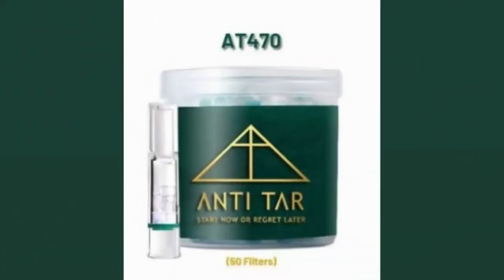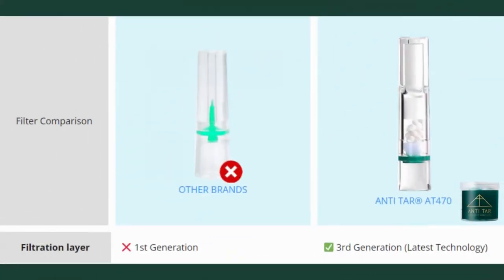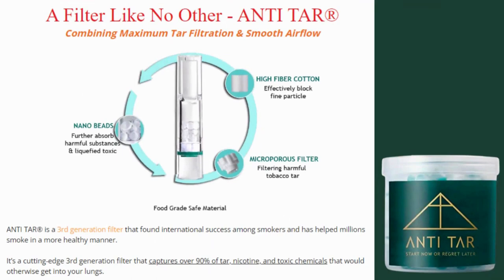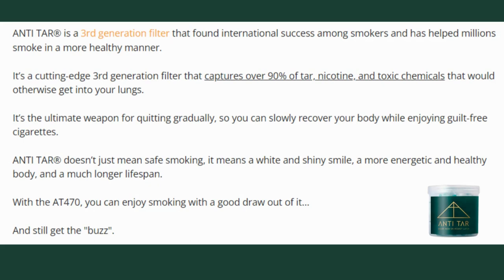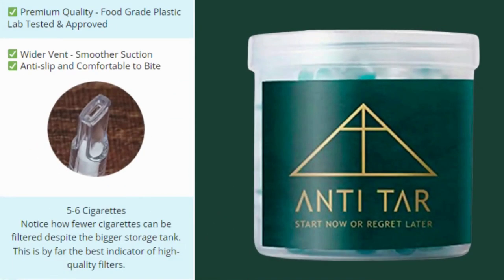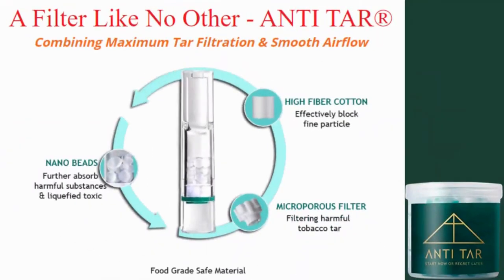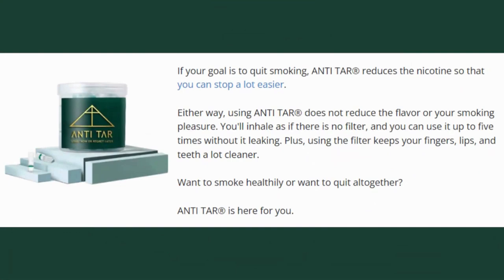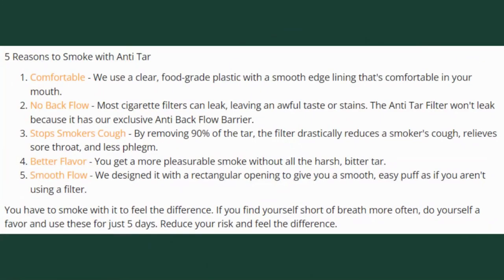ANTI TAR CIGARETTE ((BE CAREFUL)) Anti Tar Filter - Anti Tar Cigarette Review - Anti Tar Reviews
ANTI TAR CIGARETTE
The first thing you need to know about Anti Tar is: be careful about the site where you are going to buy Anti Tar, it is only sold on the official site, because there are being many scams on fake sites and selling a fake product. To help you, I left the link to the official site below in the description and in the comments of this video.

Does Anti Tar Work?
The Anti Tar filter uses patented technology - a triple filter system. There are three filters in the design, they are:
Microporous plastic filters - the first layer of filtration, this filter removes large amounts of tar from the smoke.
Nano Beads - these filter beads are made with silver ions. They sterilize and purify the smoke, so that toxins do not enter your body.
High-fiber cotton - the last line of defense, this cotton filter separates the toxins from the smoke that have not been removed.

 Anti tar Cigarette Filter
Anti Tar is a remarkable cigarette filter that fits any fine or regular cigarette. You can enjoy smoking, but with 90% less tar and other harmful substances. And if you want to quit, this simple device can help you do so with ease. Made of clear food-grade plastic, the interior is an engineering marvel.
Anti-tar filters are comfortable to use and prevent any backflow. In addition, your smoke tastes much better once all the tar is gone. While other major brands use 1st generation filters, Anti Tar has invested in producing 3rd generation filters that are much more effective and don't ruin the smoking experience as much.

Anti Tar Reviews - Final Conclusion:
Anti Tar is completely safe. Its benefits are: Filters tar, Improves bad breath, Ends stained teeth, Comfortable and easy grip, Tasty smoking experience, Minimizes withdrawal symptoms, Helps you to quit smoking. Some customers liked how the filter removed most of the tar and nicotine. Also, they didn't have to compromise their smoking experience. They also loved that the filter helped their smoking addiction. People noticed less desire to smoke a cigarette after using the filter for a while. In addition, they also felt healthier and had less bad breath.